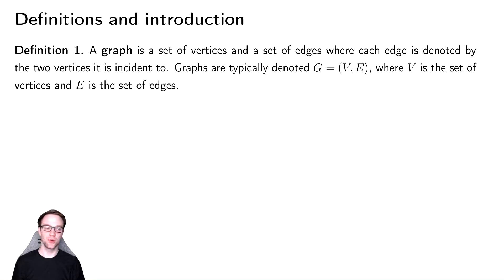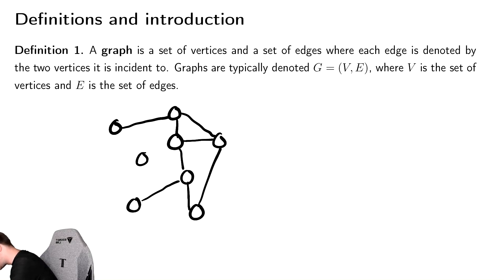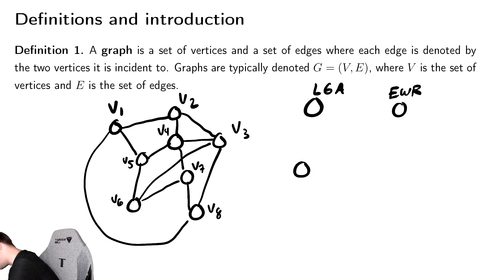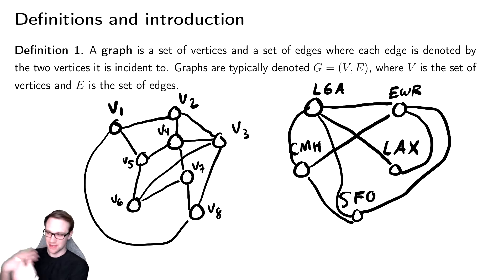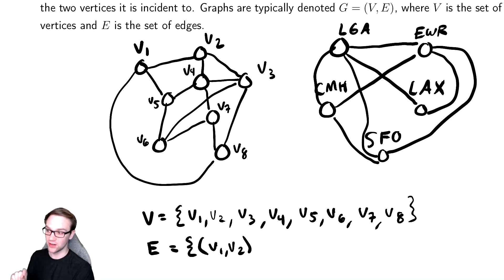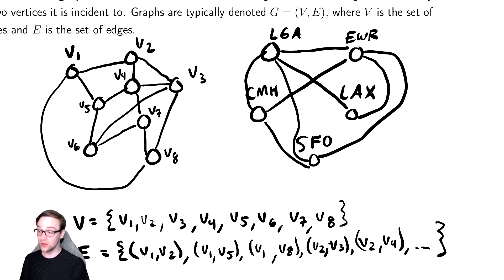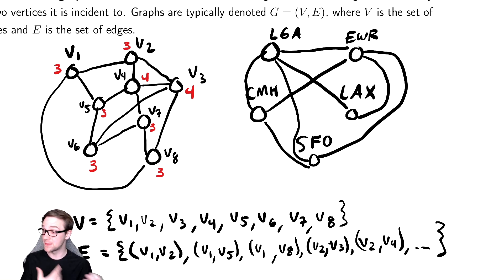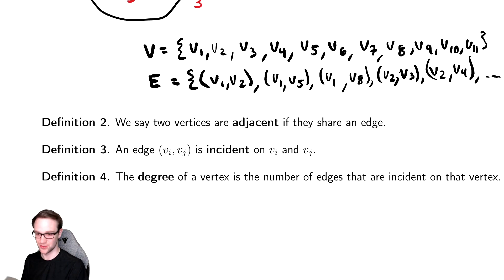Graph Theory 1 Introduction and Basic Definition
In this video we introduce the notion of a graph and some of the basic definitions required to talk about graphs.